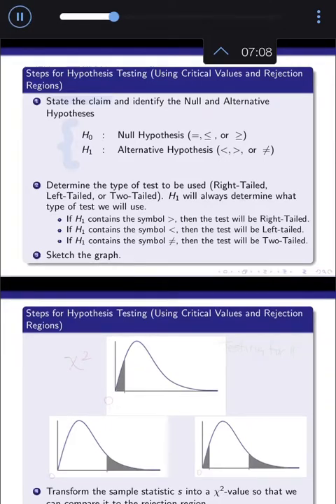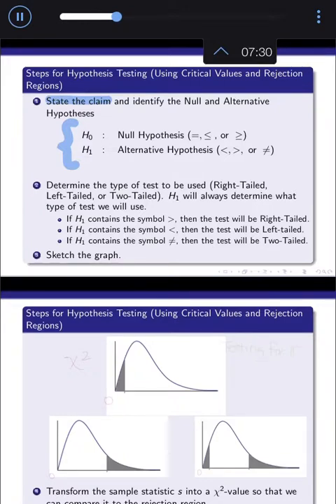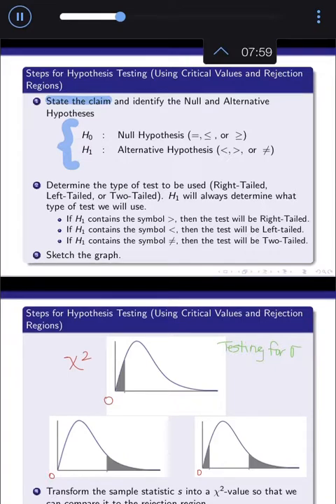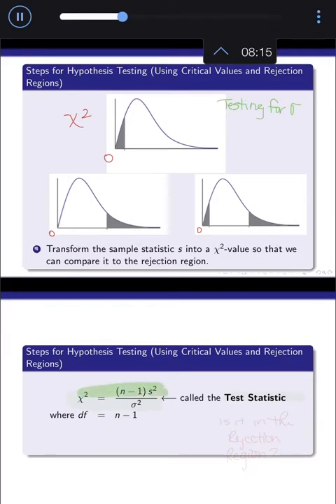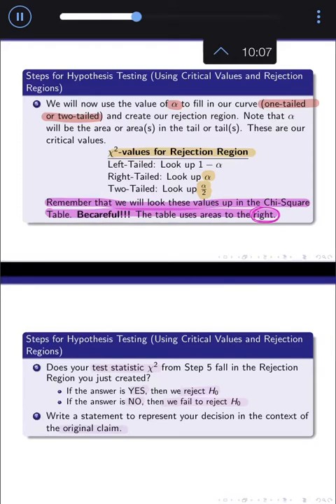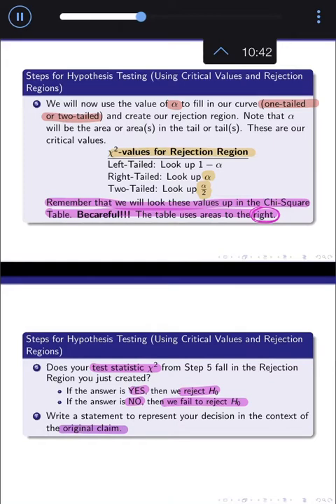STA 2023 Chapter 8 Section 4 Part 2